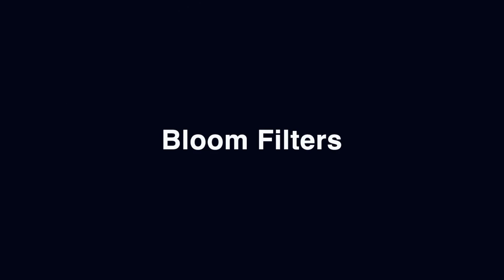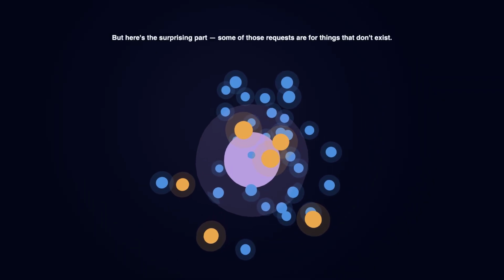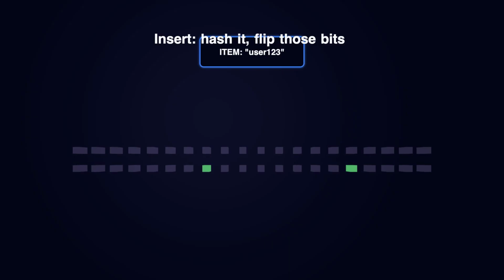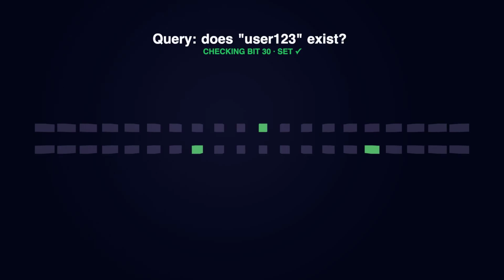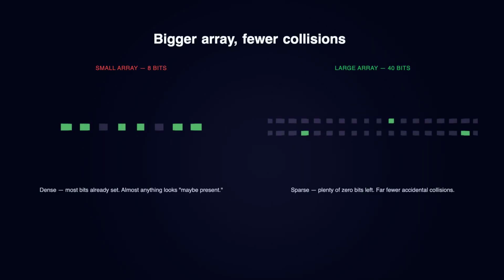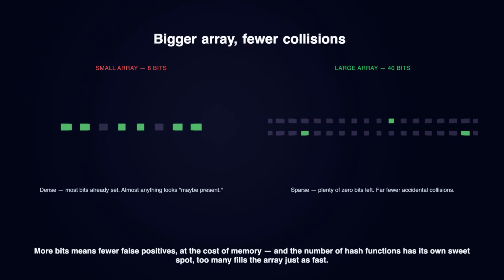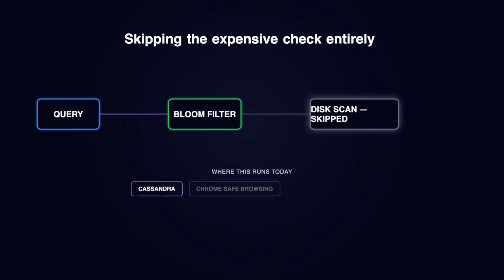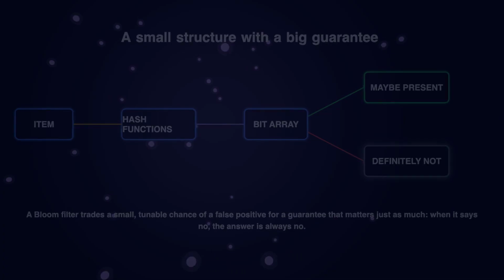Bloom Filters Explained: The Data Structure That Never Lies About "No"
Every second, your database answers requests for things that don't even exist. A Bloom filter can catch most of those before they ever touch disk — using a tiny bit array instead of storing the actual data. This video breaks down exactly how it works, why it can be wrong sometimes, and why it's never wrong in the one direction that matters.

0:00 What a Bloom filter actually is
0:11 The surprising truth about database traffic
0:29 Insert: hashing an item into bits
0:48 Query: checking if something might exist
1:04 False positives — and why there's never a false negative
1:25 The size vs. false-positive-rate trade-off
1:48 Where this runs today: Cassandra, Chrome Safe Browsing
2:08 The one guarantee that makes it all worth it